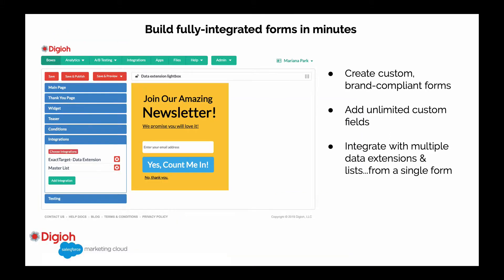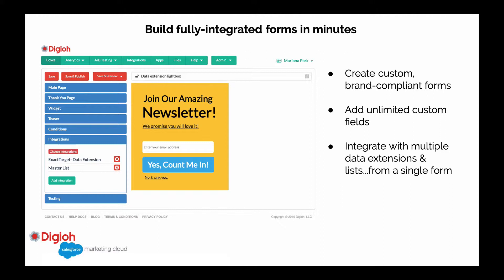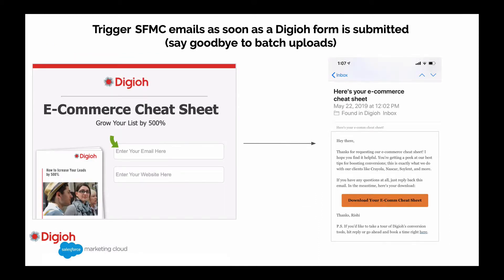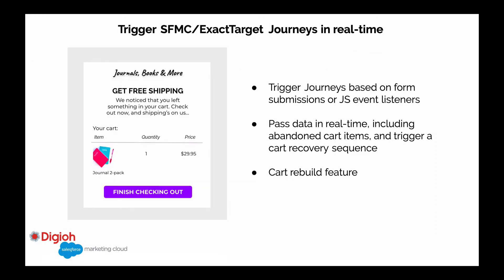Create a Marketing Cloud Triggered Send with Digioh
This video covers how to set up triggered sends with Digioh's Salesforce Marketing Cloud integration.

Digioh's form builder is deeply integrated with Salesforce Marketing Cloud (and Commerce Cloud). Create personalized forms, surveys, lightboxes, pop-ups, and quizzes - no code needed.

Add unlimited custom fields (including hidden fields) to forms to collect more first-party data. Integrate your forms with multiple data extensions and lists to sync data in real-time for use in Salesforce campaigns.

With Digioh, it's easy to set up Marketing Cloud triggered sends; no setting up API calls required.

About Digioh:

Grow your email lists with personalized pop-ups, landing pages, surveys, paywalls, quizzes, and email preference centers. Digioh makes it easy with a drag and drop builder and built-in integrations to your favorite marketing tools, such as Salesforce, Segment, Shopify, Google Analytics, and more. Trusted by 20,000+ websites including Crayola.com, Nascar.com, and WhatToExpect.com.